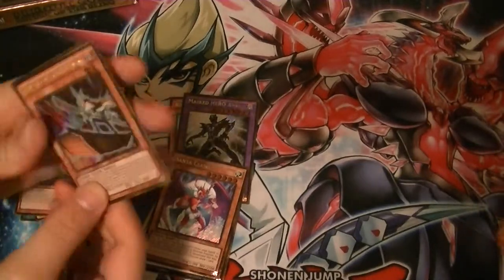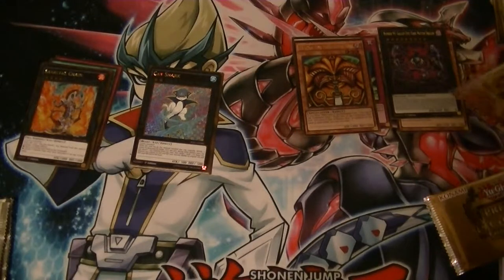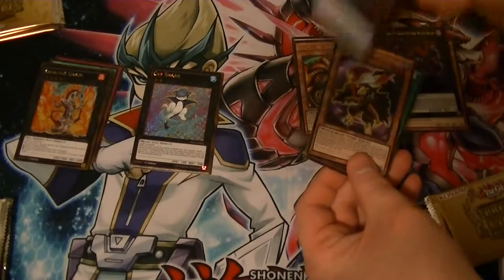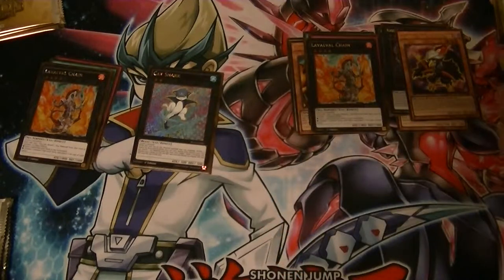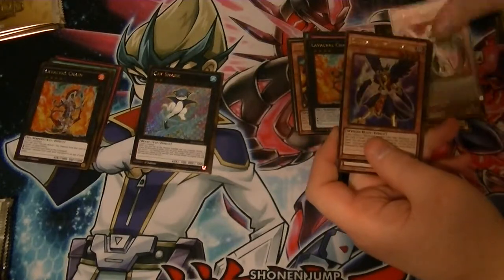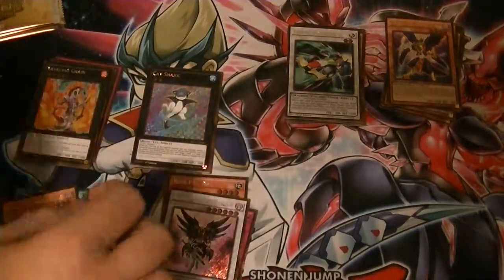Gold series 2 Return of the bling case opening part 12